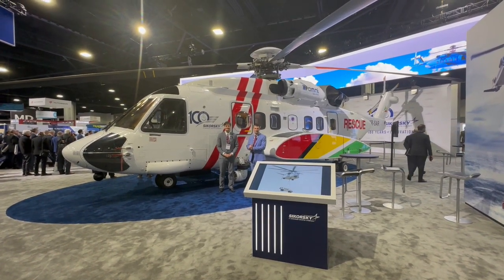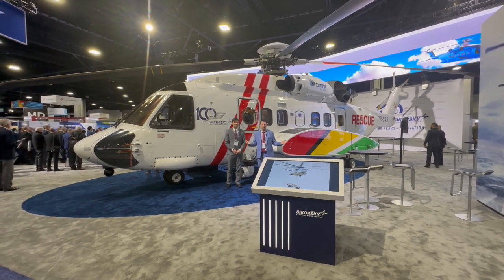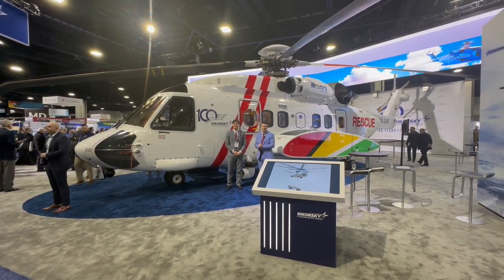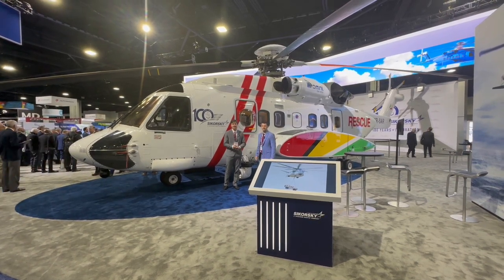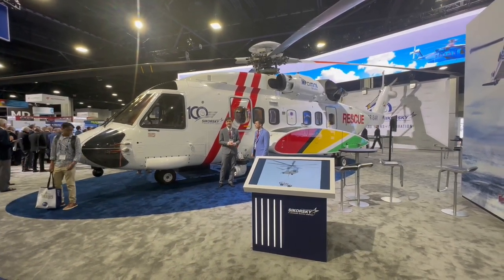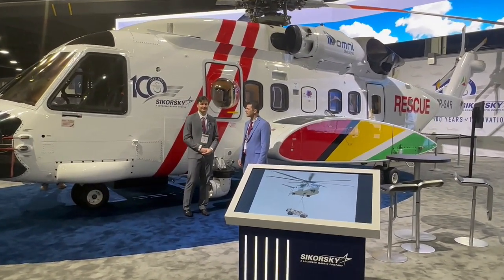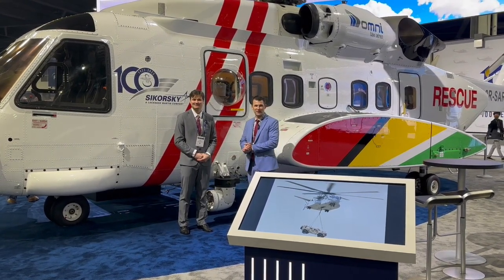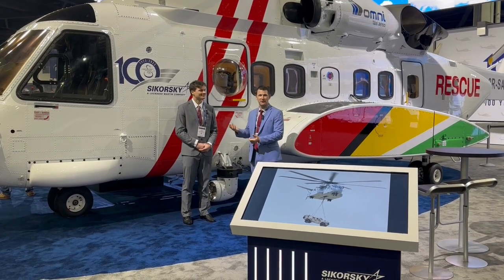Skye Avionics - S92 Project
The team was excited to support VIH in the completion of this exciting project. Our team performed various avionics modifications along with new equipment installations.
This is a state of the art SAR helicopter and it is great to see it on display at the HAI in Atlanta. @SkyeAv